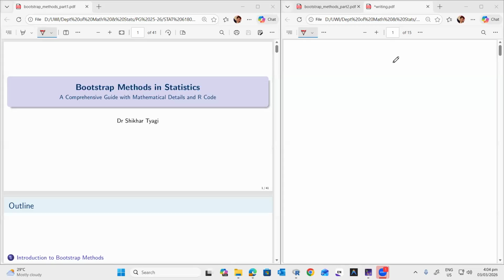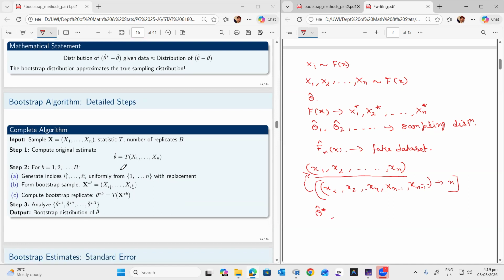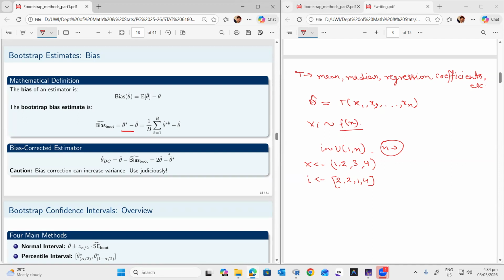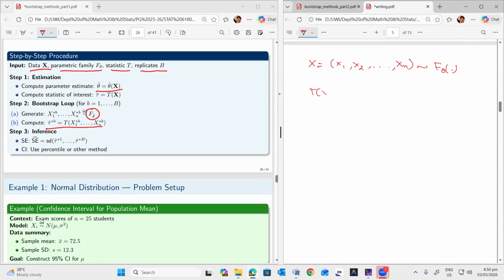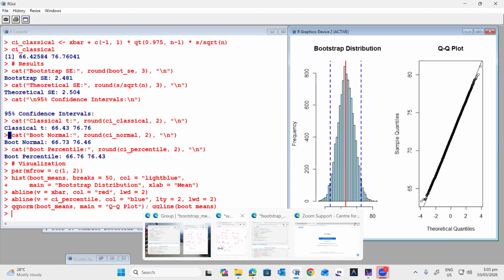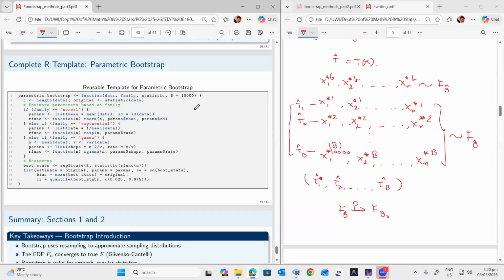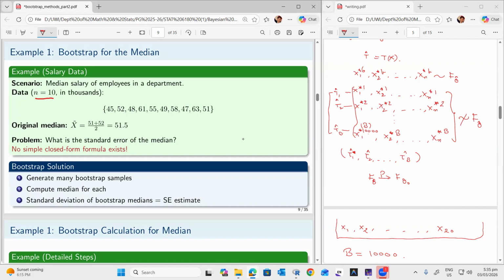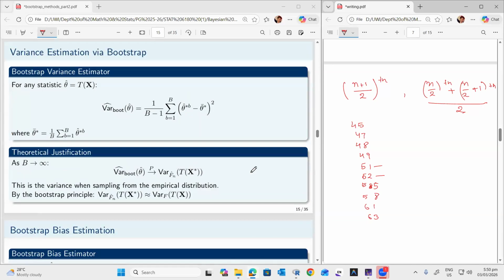Lec02: Parametric Bootstrap Method with R programming